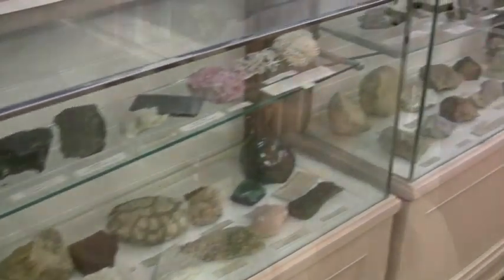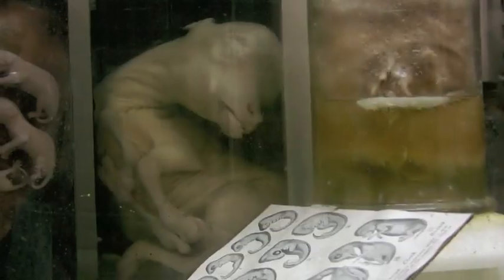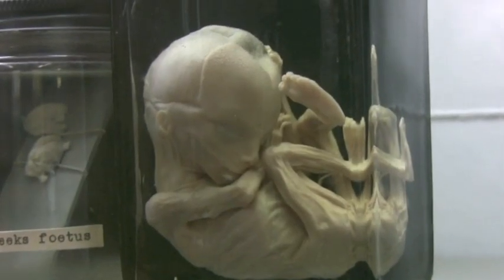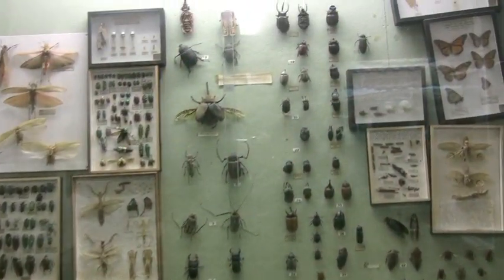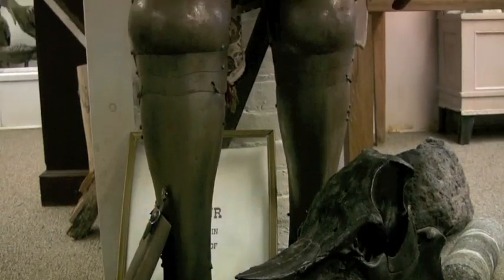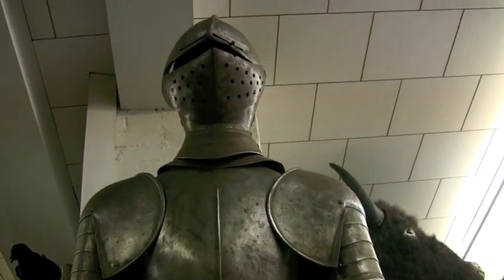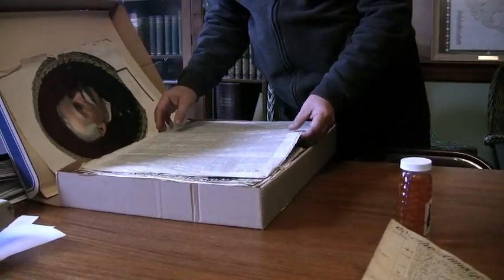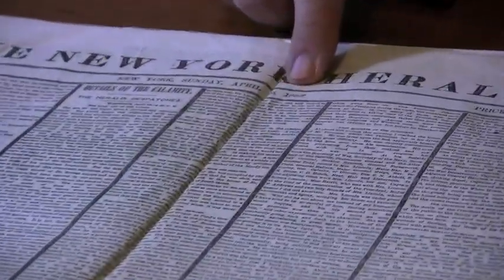Akin Free Library -Mini Documentary